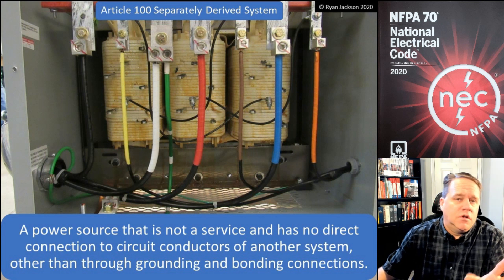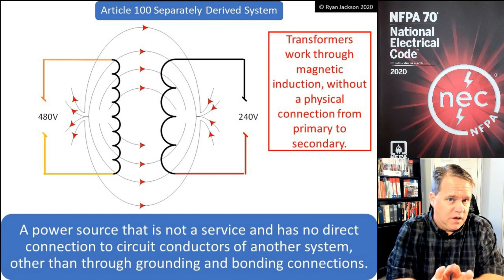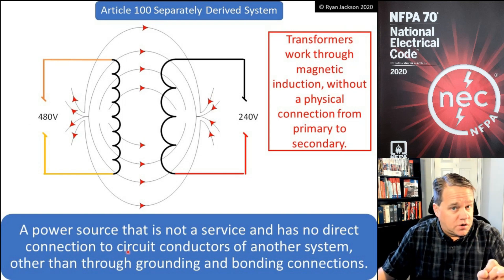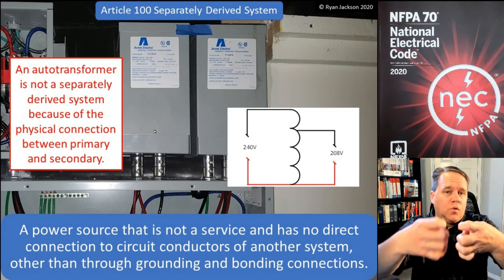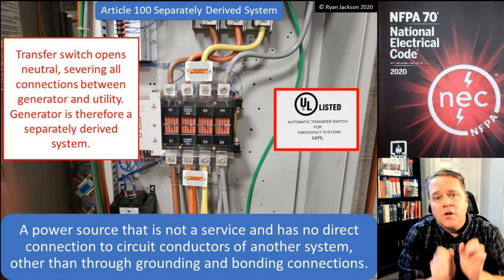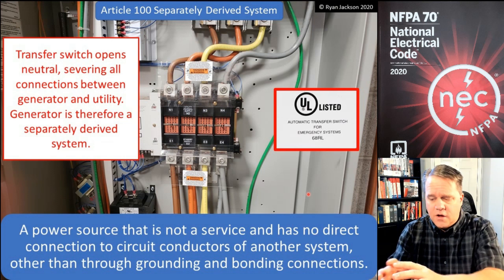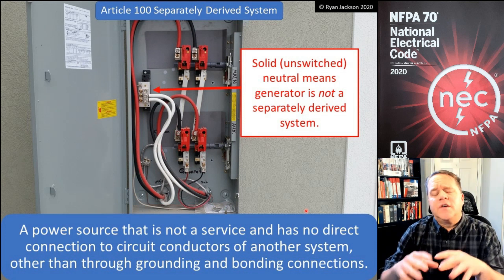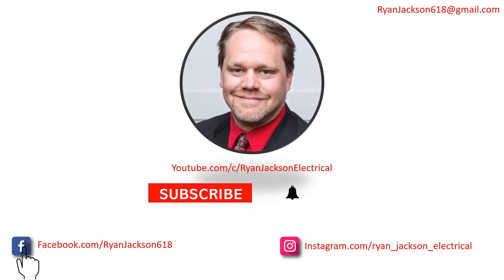100 Days of Article 100: Separately Derived System